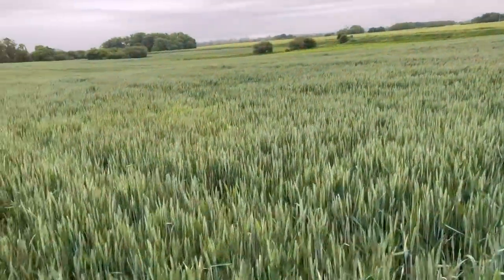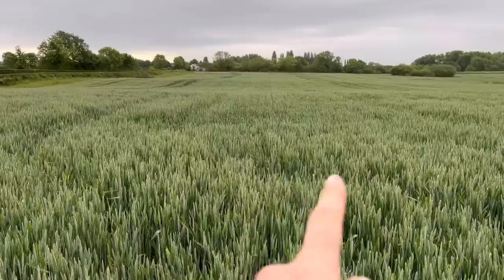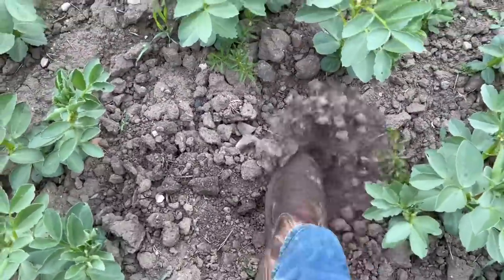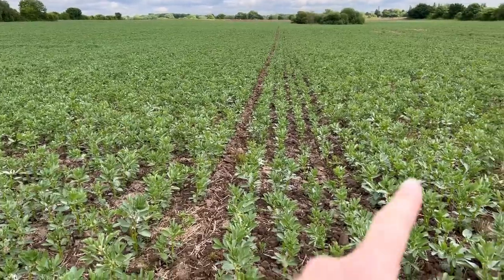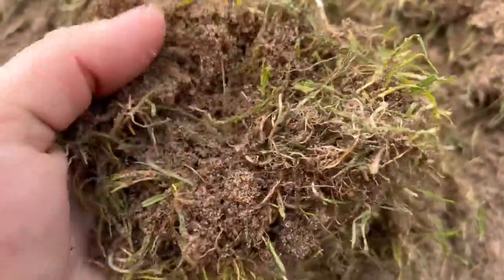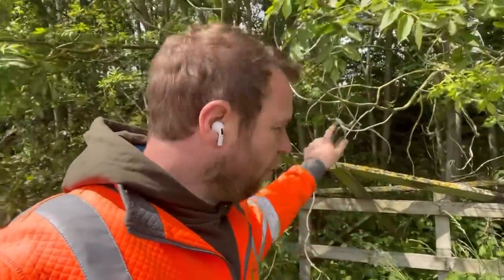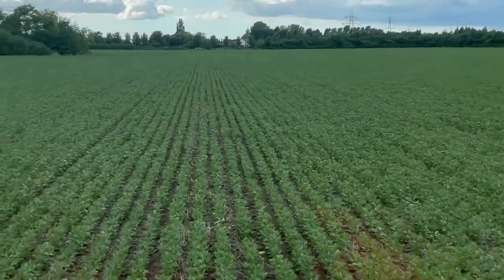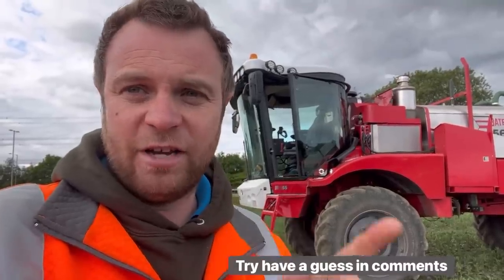Day798 A FENCE JUMPED OUT ON ME BUT IM PLEASED WITH MY BEANS